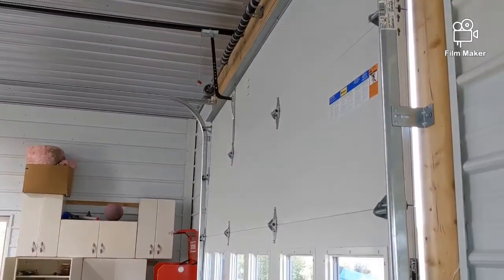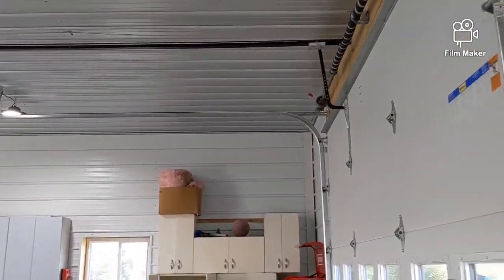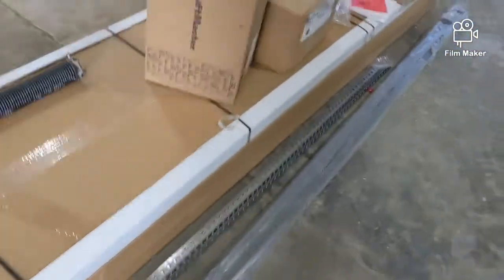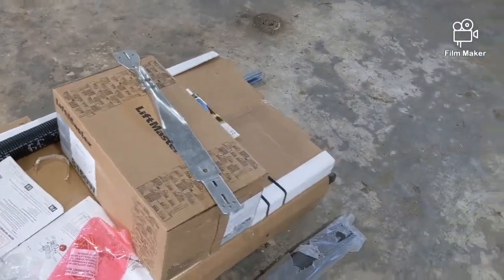12X10 clopay with Liftmaster 8160W DC chain drive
enjoy and there will be another video on the other door, tell me what you think about this operator